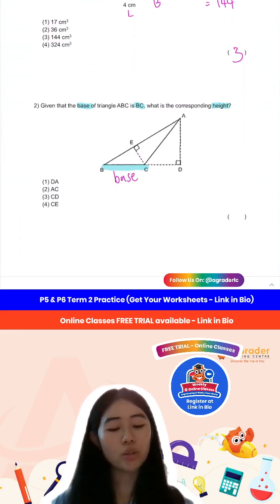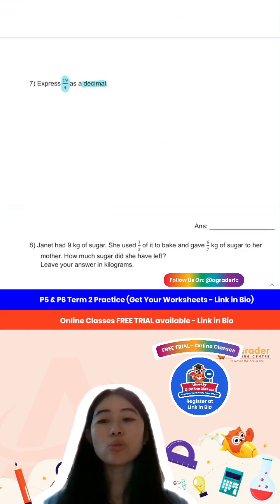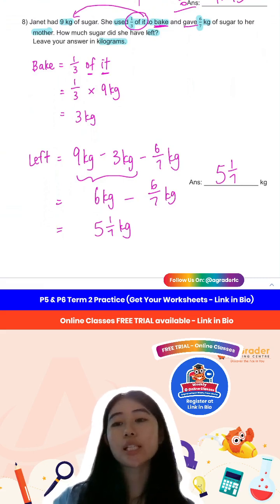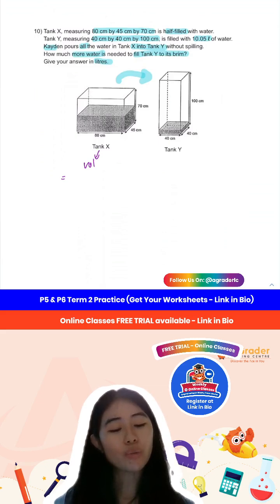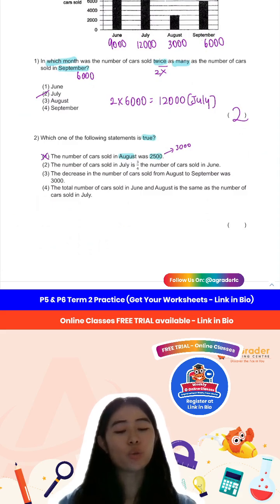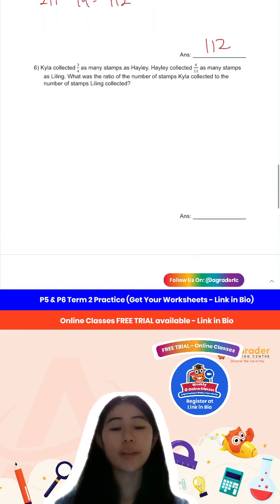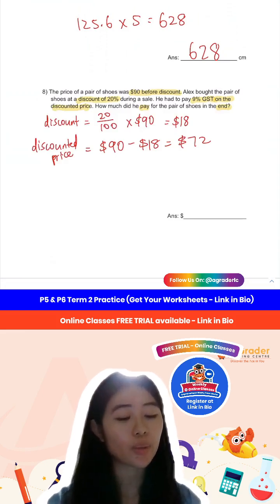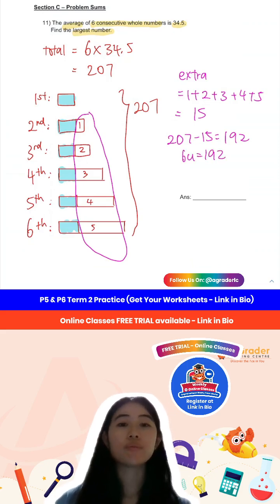TikTok Live (16 May 2025) P6 Math Semester 2 Practice